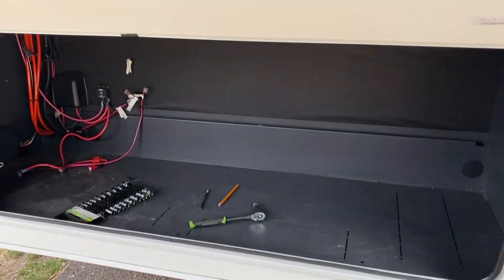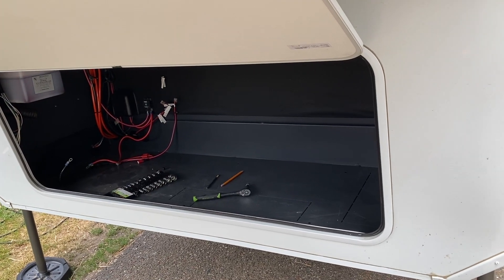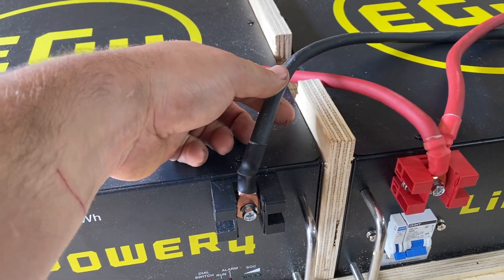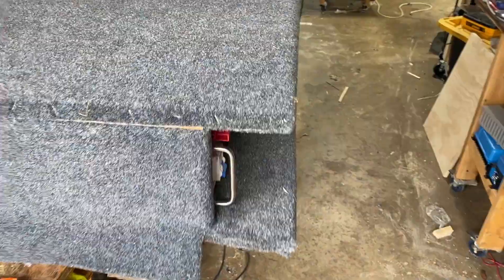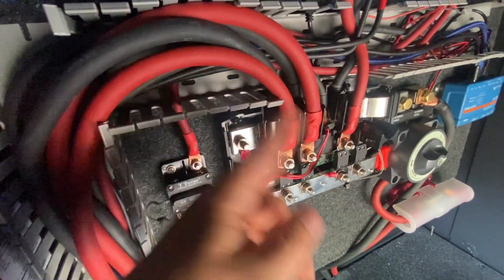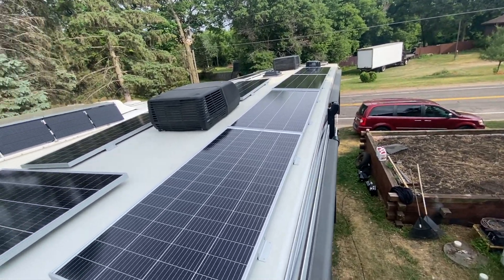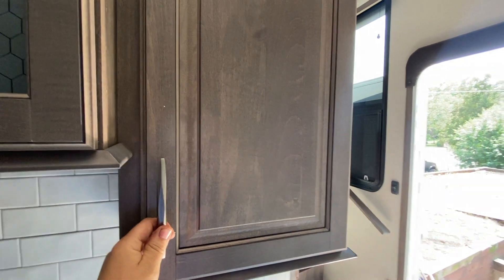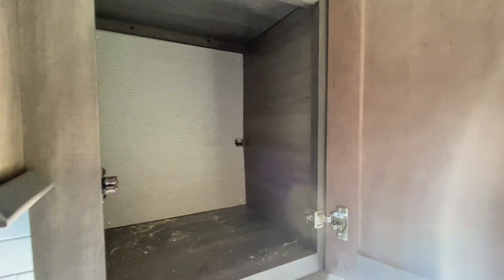Grand Design Solitude 280RK 24v Solar System with EG4 batteries & Victron Equipment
We break into the world of 24v systems with this Grand Design  Solitude.
These EG4 batteries are something else with an energy dense form factor.
We managed to fit 2400w of solar on the roof of this rig which will give plenty of power even in the worst of conditions.